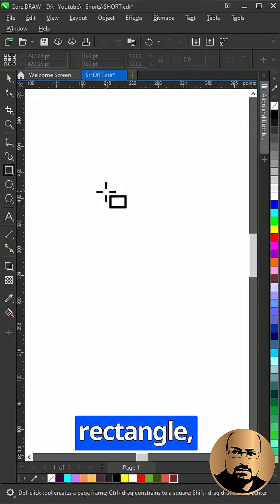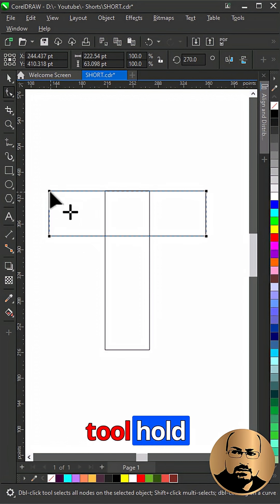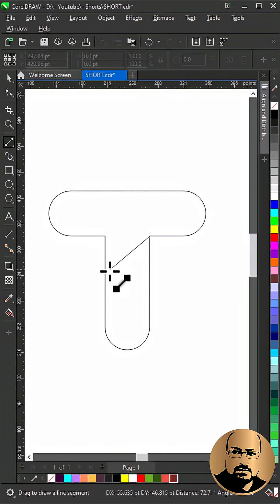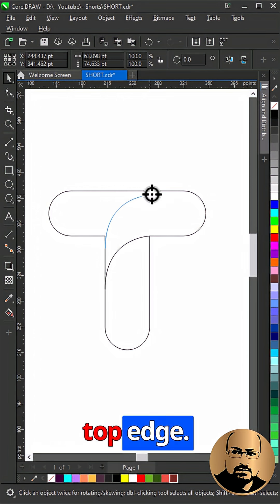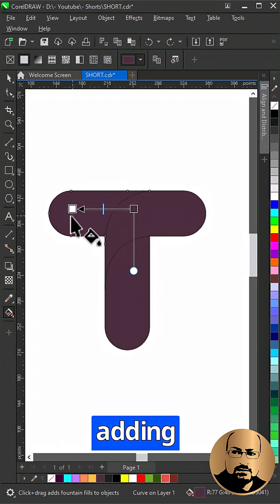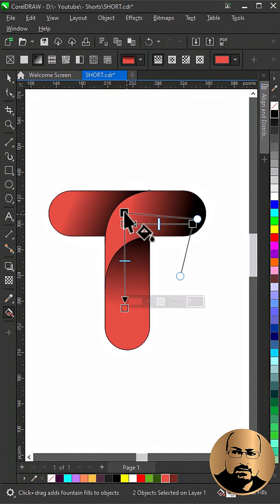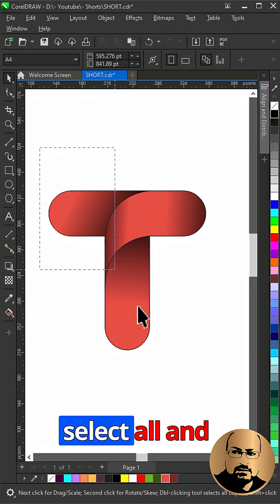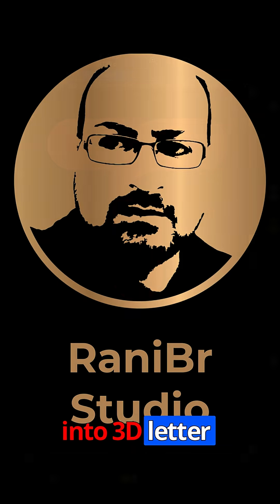Easy Letter T Design Trick You Need to Try!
Create a stylized letter logo with this CorelDRAW tutorial, utilizing vector graphics to achieve a professional look. Learn how to draw shapes, combine them effectively, and apply a vibrant gradient to finalize your logo design for a modern touch.